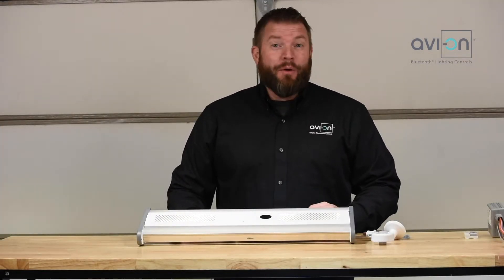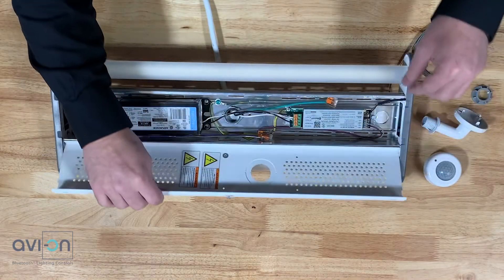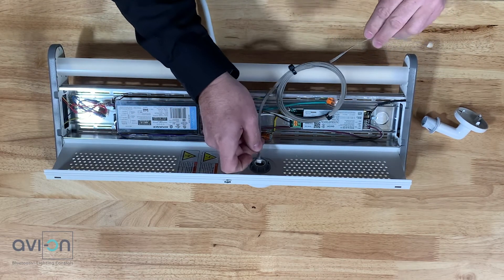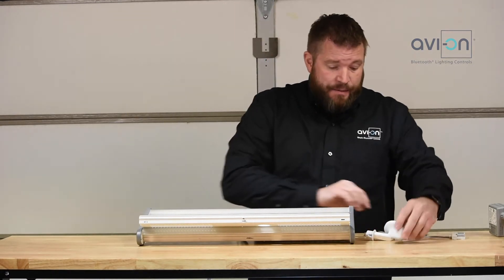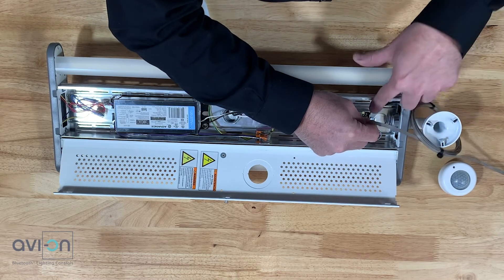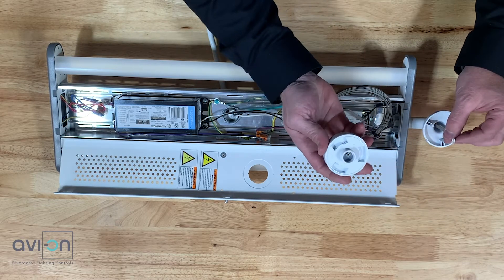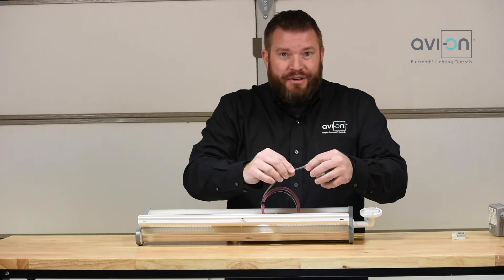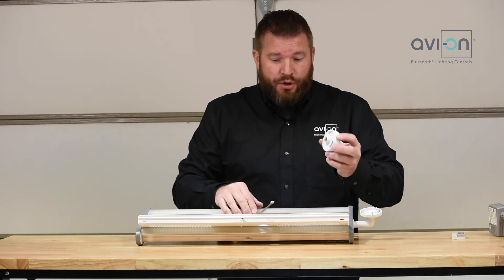How to Install an Avi-on Direct Connect PIR Sensor